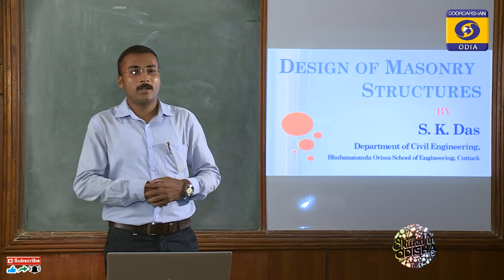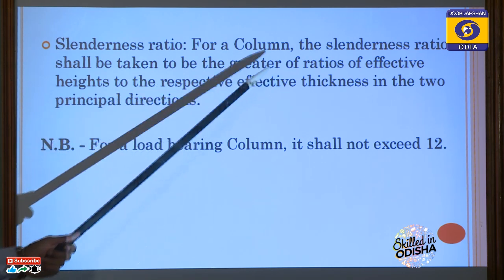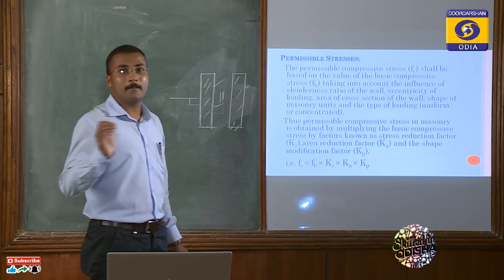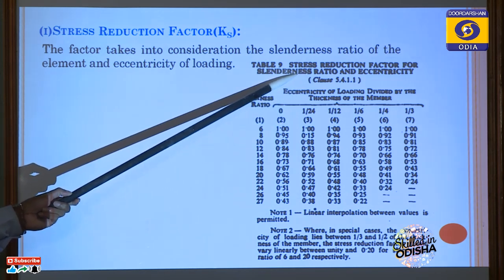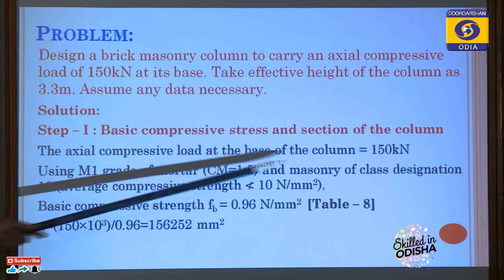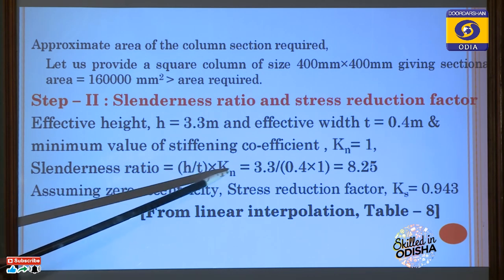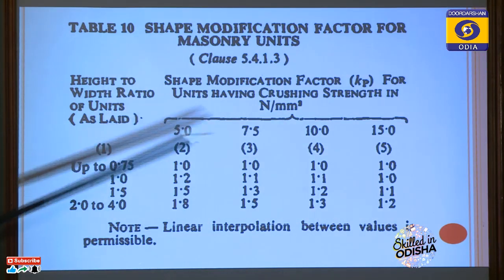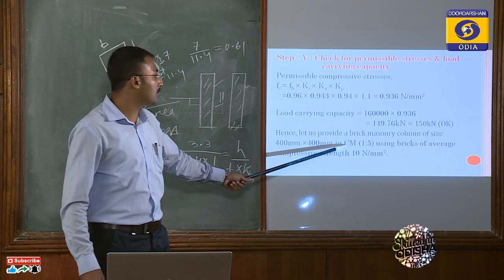Design of Brick Masonary p-2 // Odisha POLYTECHNIC eCLASSROOM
Branch- Civil 6th Sem
Sub- Structural design
Topic- Design of Brick Masonary P-2

Class By-
Saroj Kanta Das
BOSE, Cuttack

Odisha POLYTECHNIC CLASSROOM
27 May 2020 Ep 35